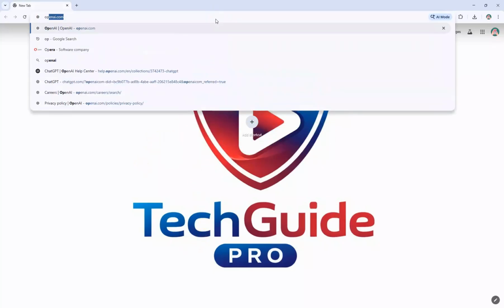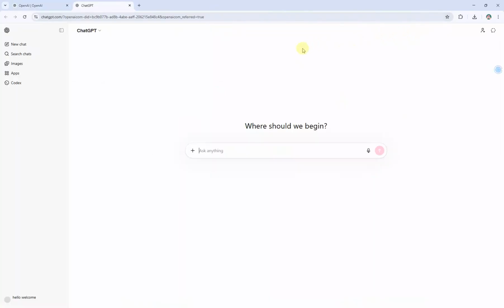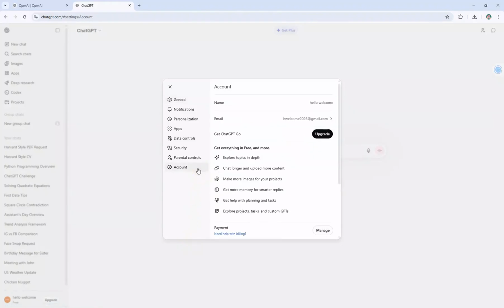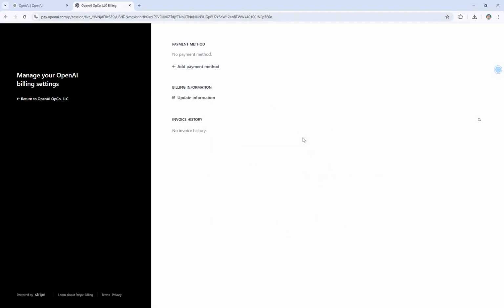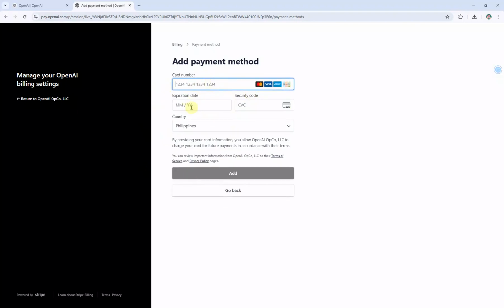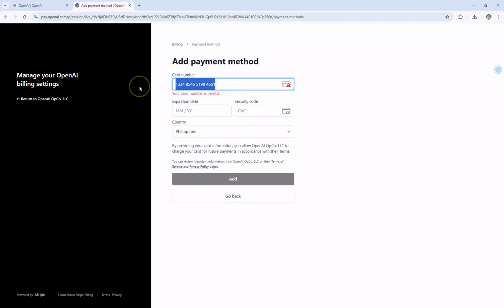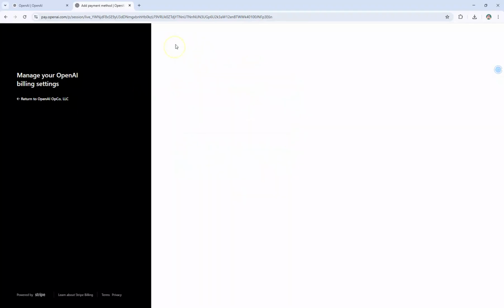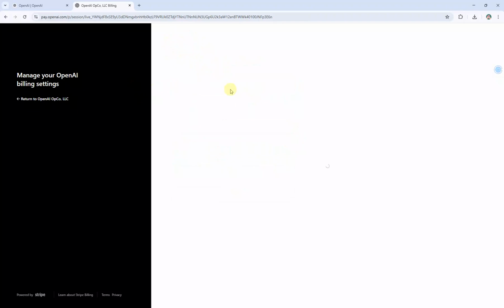How to Choose ChatGPT Payment Method on Phone - Easy Guide 2026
Learn how to choose the best ChatGPT payment method for your needs.

In this comprehensive tutorial, you'll discover how to navigate the various payment options available for ChatGPT, including subscription plans and usage-based pricing. We'll help you understand the differences between these methods and guide you through the decision-making process to ensure you select the most suitable payment option. Whether you're a casual user or a business looking to leverage ChatGPT's capabilities, this video will empower you to make informed choices about your payment strategy.